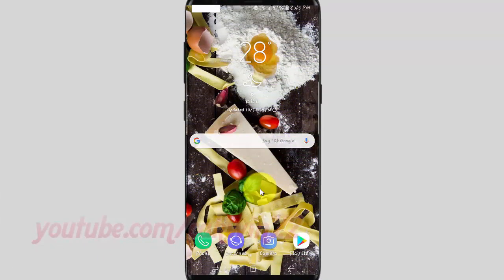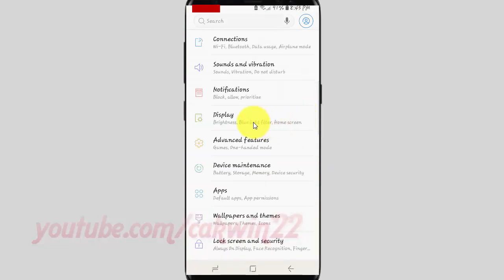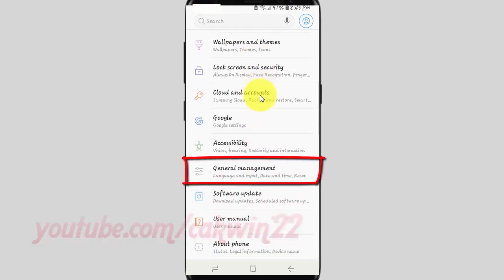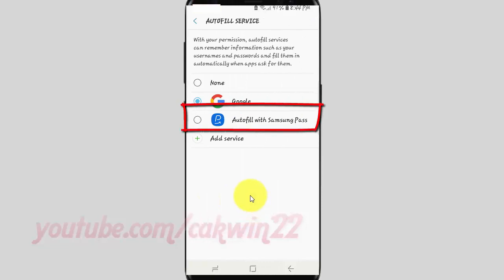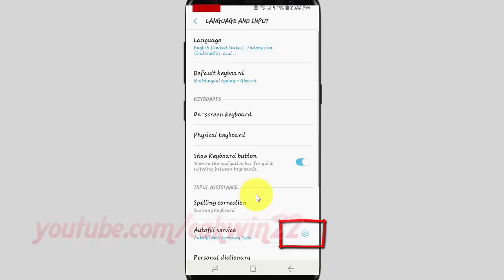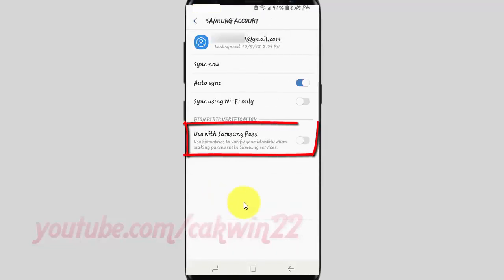Samsung Galaxy S9 : How to Enable Biometric verification to making purchases in Samsung services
This video show How to Enable Biometric verification to making purchases in Samsung services in Samsung Galaxy S9 or S9+.  In this tutorial I use Samsung Galaxy S9 SM-G960FD Duos International version with Android 8.0 (Oreo).